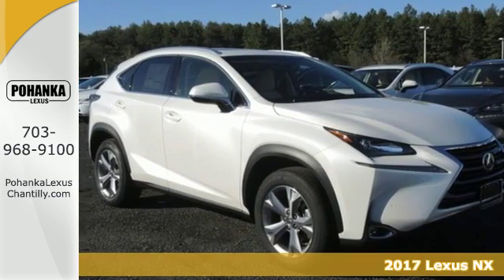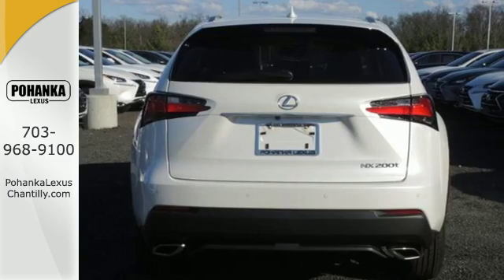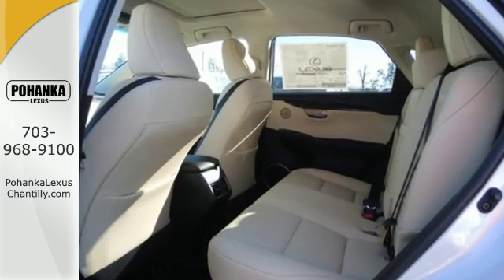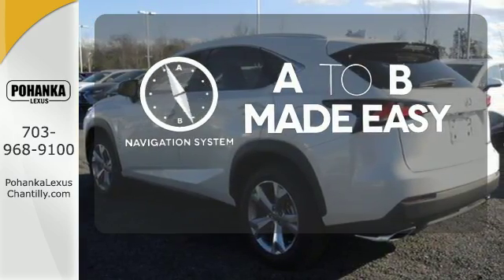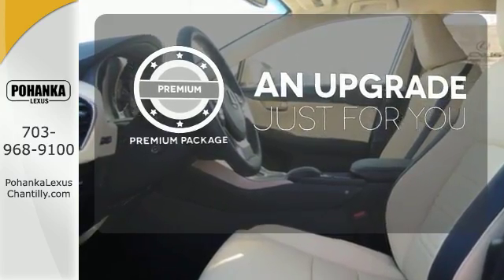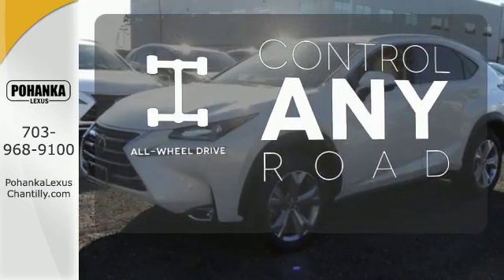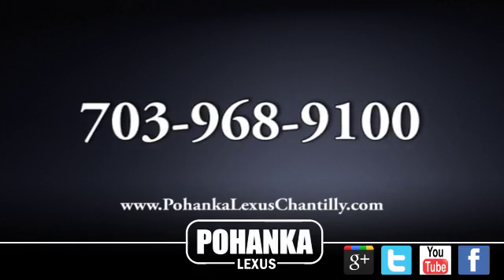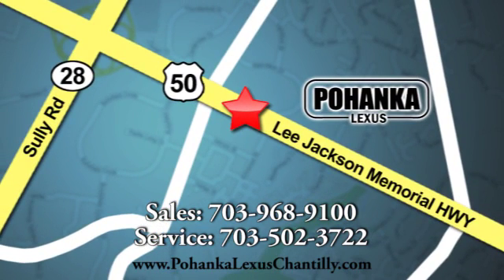New 2017 Lexus NX Chantilly Dale City VA DC, MD NXH219520 - SOLD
Year: 2017
Make: Lexus
Model: NX
Trim: NX Turbo AWD
Engine: L Cyl.
Color: 85
Interior: EA03
Stock #: NXH219520
VIN: JTJBARBZ1H2119520

Address:
13909 Lee Jackson Memorial Hwy